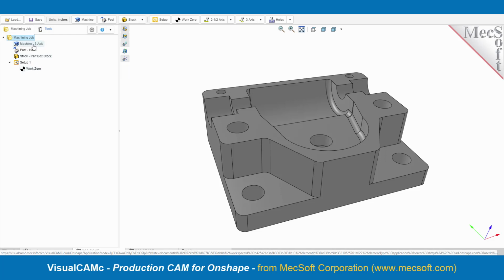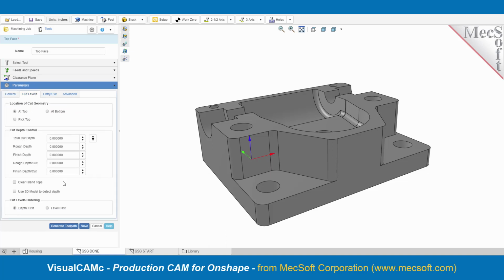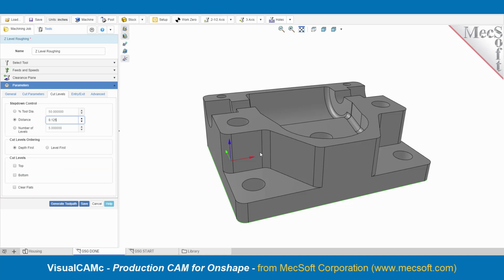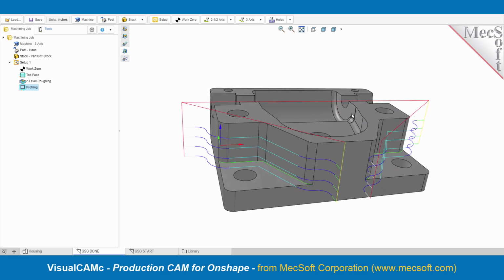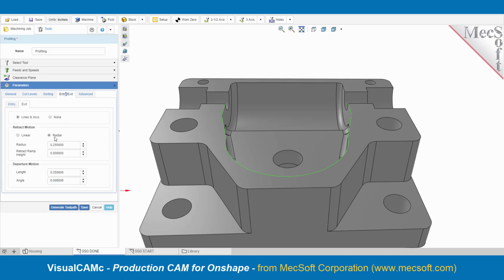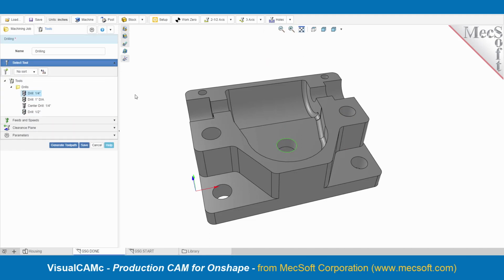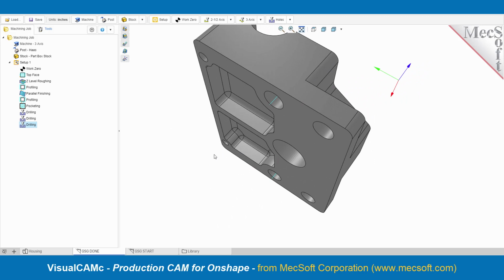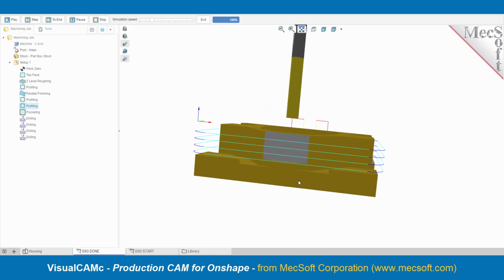2-1/2 Axis Machining in VisualCAMc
Watch this tutorial to learn more about 2-1/2 Axis machining using VisualCAMc, the full-cloud production CAM solution for Onshape. (Get more resources